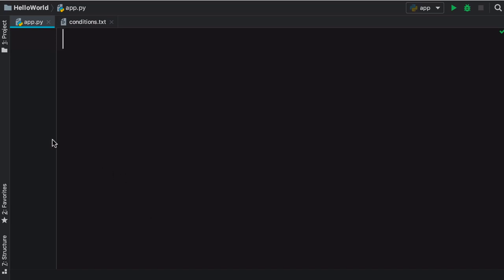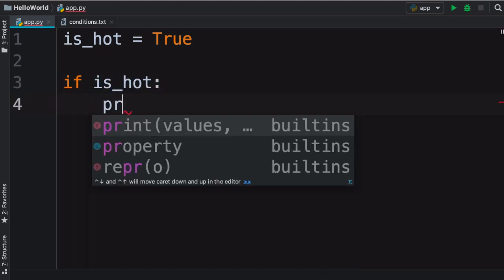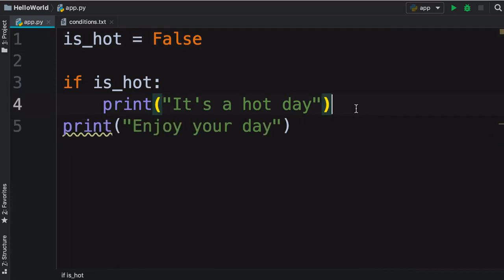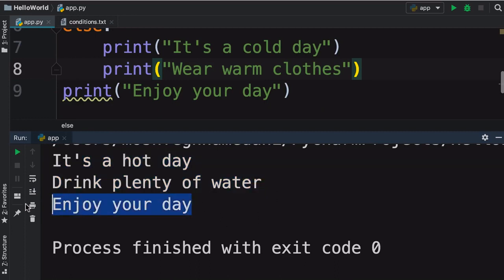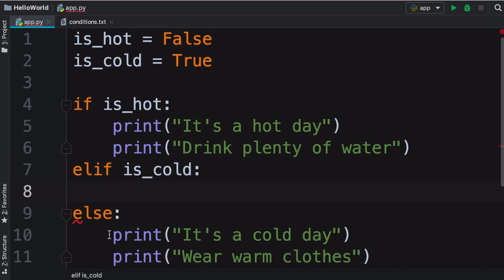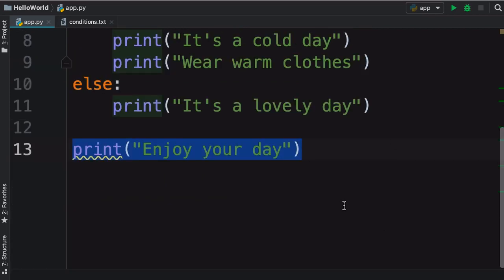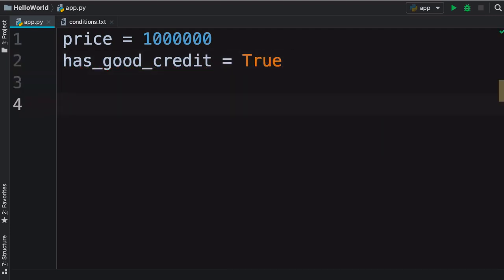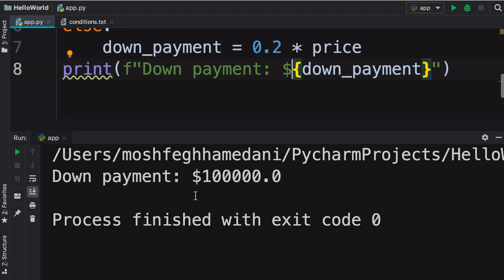IF Statements in Python | Python Tutorials | Python for beginners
python tutorial
python language
python programming
python programming language